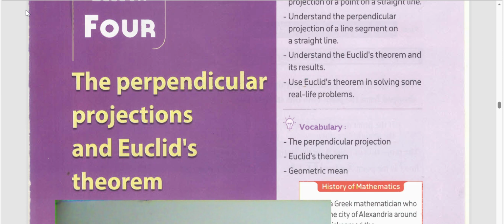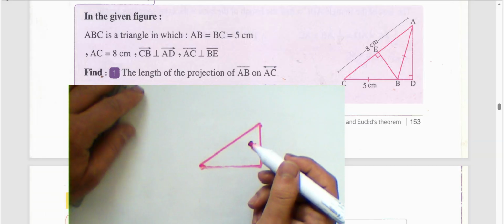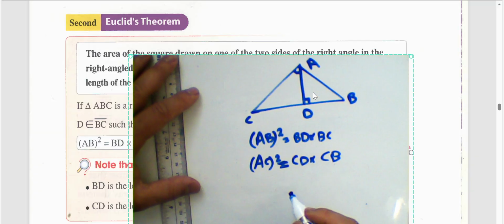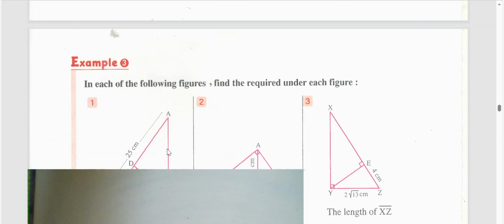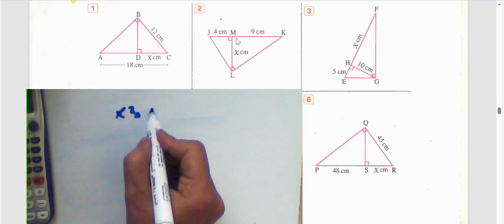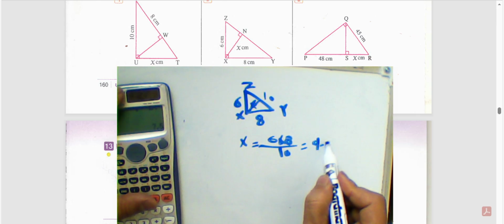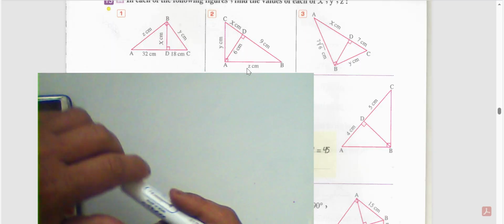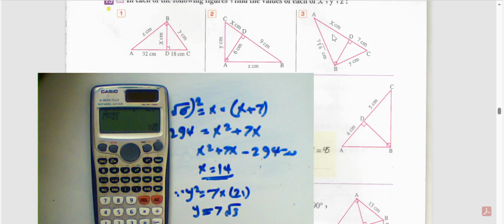Projections & Euclid’s Theorem 🔥 الدرس الثالث في – المساقط | حل كتاب المعاصر ماث ثانية إعدادي 2026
Projections & Euclid’s Theorem 🔥 الدرس الثالث في الهندسة – المساقط ونظرية إقليدس | حل كتاب المعاصر ماث ثانية إعدادي 2026
📝 تفاصيل الفيديو:
في الفيديو ده هنتعلم الدرس الثالث في الهندسة – المساقط ونظرية إقليدس 🔵 لطلبة ثانية إعدادي 2026 مع حل تدريبات كتاب المعاصر خطوة بخطوة 💪
English:
In this video, we will learn Lesson 3 in Geometry – Projections and Euclid’s Theorem 🔵 for Grade 8 (Second Prep) 2026, with a full solution of the Al-Moasser book exercises step by step.
🔹 محتوى الدرس / Lesson Content:
بالعربي:
✔️ مفهوم المساقط الهندسية
✔️ شرح نظرية إقليدس
✔️ أمثلة عملية على المساقط واستخدام النظرية في حل المسائل
✔️ حل تدريبات كتاب المعاصر بوضوح
In English:
✔️ Concept of geometric projections
✔️ Explanation of Euclid’s Theorem
✔️ Practical examples using projections and the theorem to solve problems
✔️ Step-by-step solution of Al-Moasser book exercises
📌 هاشتاجات / Hashtags: